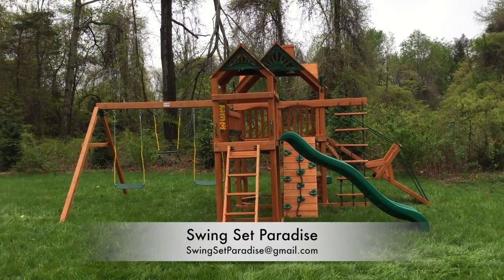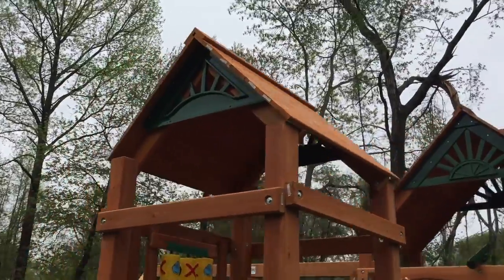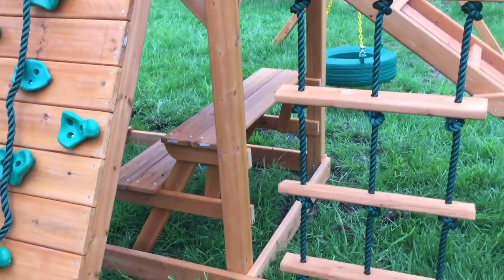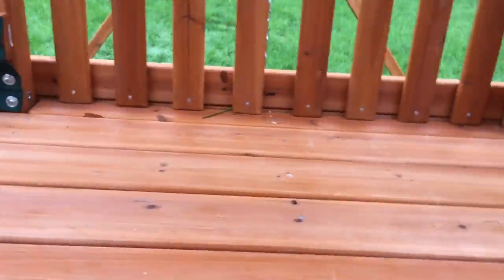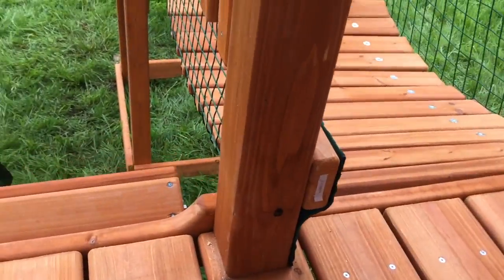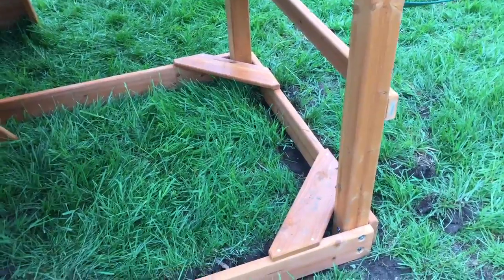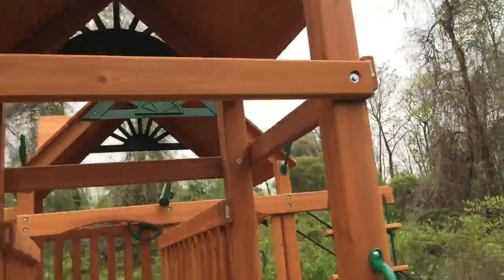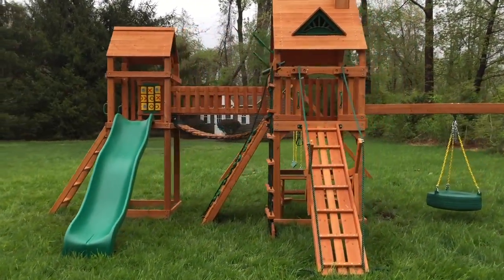Gorilla Pioneer Peak Playset Review 01-0006-AP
Gorilla Pioneer Peak Playset will be the envy of all the neighborhood! Gorilla Pioneer Peak Playset comes with a main fort that is 5' tall and the play deck is 4'x6'. Entry into the main fort is done by rock wall or by climbing ramp. This heavy duty climbing ramp comes with guide ropes and is built to last. In the main fort there is a ton of fun activities like a paneled tic-tac-toe game, telescope, steering wheel, and more! Underneath the fort is a awesome sandbox area with 2 corner bench seats and even a built in picnic table. Gorilla Pioneer Peak Playset also has a super cool rope ladder off the front right of the fort and a swing beam just for a tire swing off the back! Pioneer Peak Swing Set has a super thick swing beam and comes with 2 belt swings and a trapeze bar. Now the real fun of the Pioneer Peak Swing Set is the awesome chatter bridge the runs from the main fort to a smaller tower out front. Using guide rails which are slated and netting below kids are safe to cross. The smaller fort can be accessed by the ladder and can be exited by the Wiki Wave Slide. Gorilla Pioneer Peak Swing Set comes in Timber Shield framing or Cedar framing with a Amber finish. All boards have been pre-sanded, drilled, and cut. Gorilla Pioneer Peak Playset also comes with multiple roof options. A green vinyl canopy comes standard but you can upgrade to Sunbrella fabric which is much more durable. Sunbrella option comes in two colors- Canvas Forest Green and Western Ginger stripes. Finally the most popular is the Wood Roof. A tongue and groove system and is decorated with two dormers and a chimney. A large green sunburst out front really sets the Gorilla Pioneer Peak Swing Set off nicely!

Swing Set Paradise Offers:
-NO TAX(except NJ)
-Professional Installation Options
-Price Matching